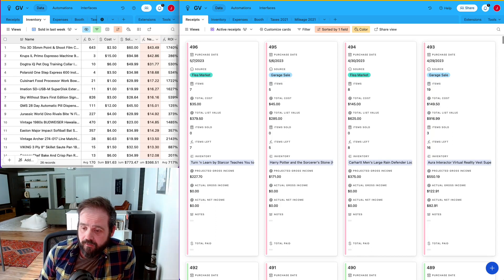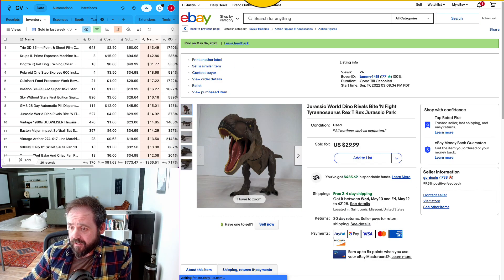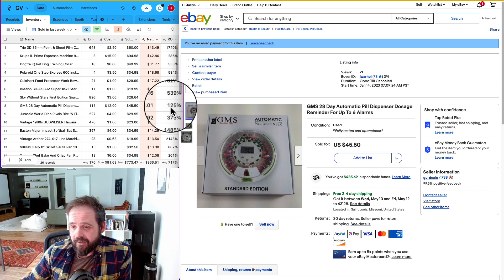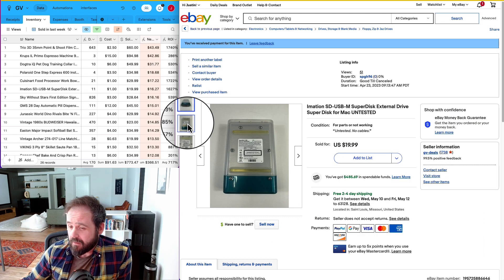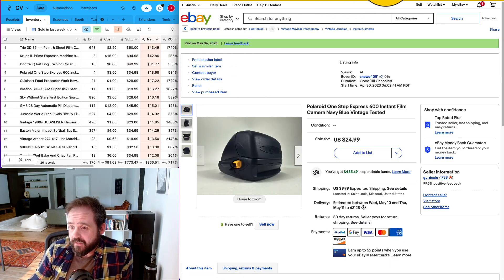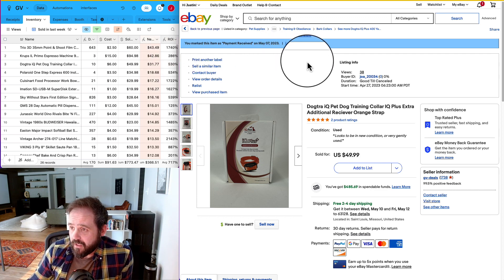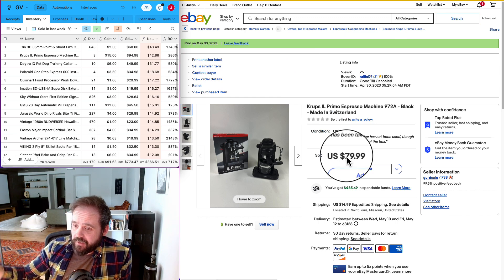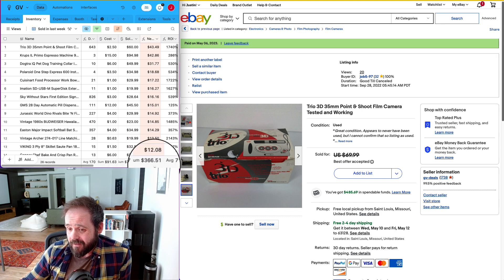SLOW EBAY WEEK! Only $773 in sales - what happened?